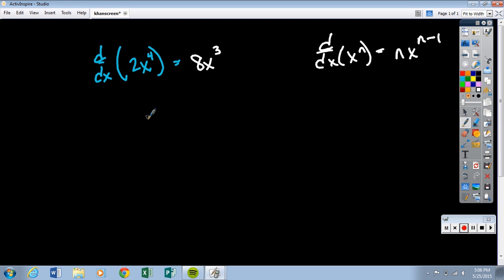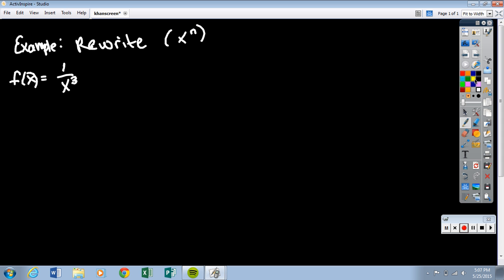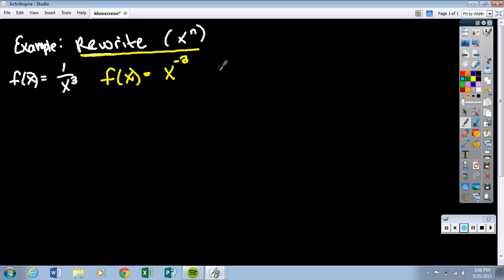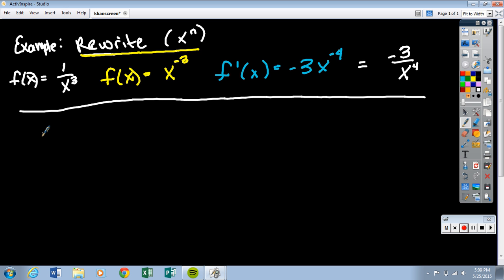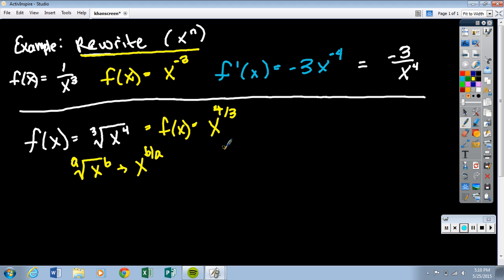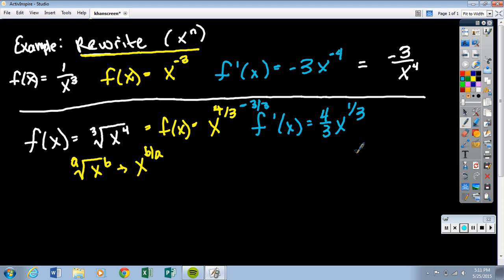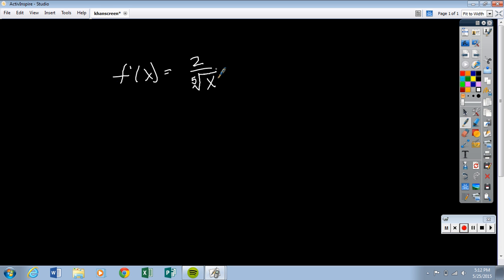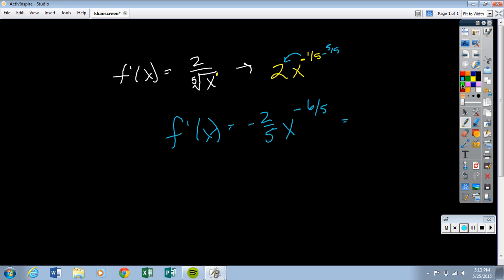derivative power rule (less obvious examples)